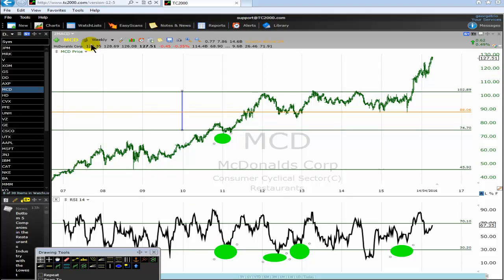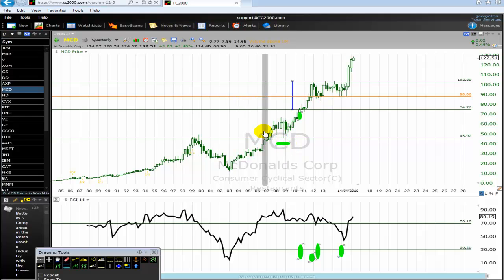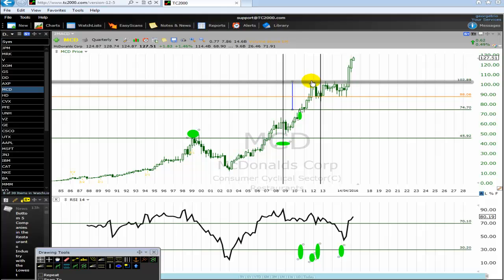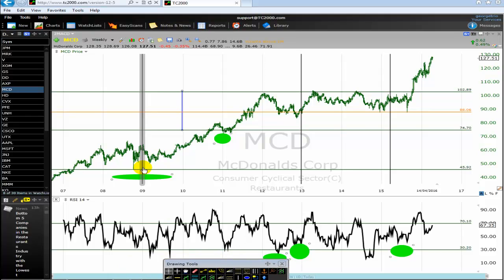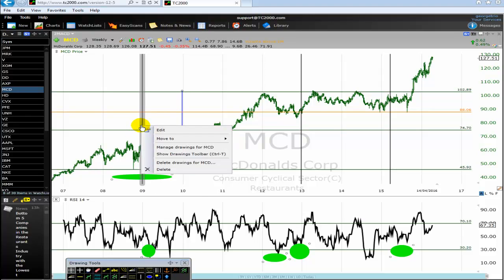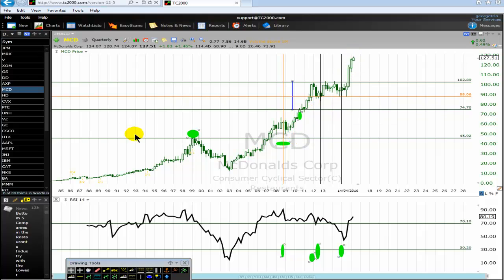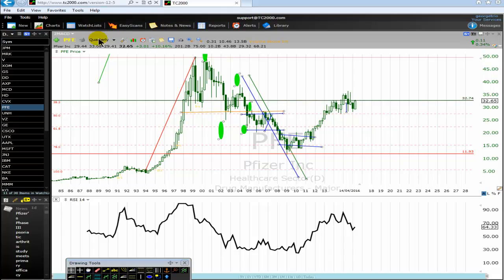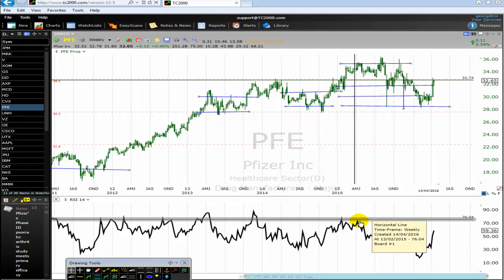The Justification Of The RSI Period Fourteen Trading Tips And Tricks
Learn how to day or swing and position trade using the RSI oscillator
period fourteen like a pro.  Also understand why most charting software use the default setting fourteen.  Grasp how to combine the RSI fourteen and multiple times frame trading method for day or swing and position trading purposes.
Get more effective trading tips and tricks.